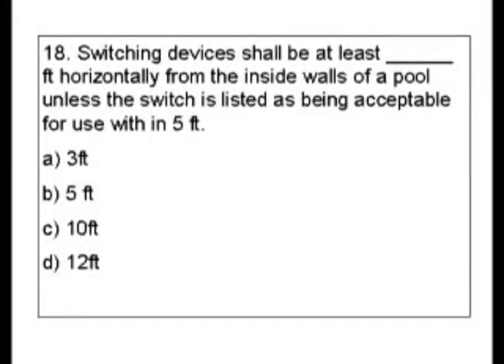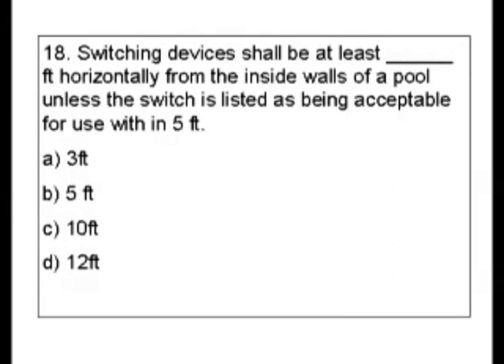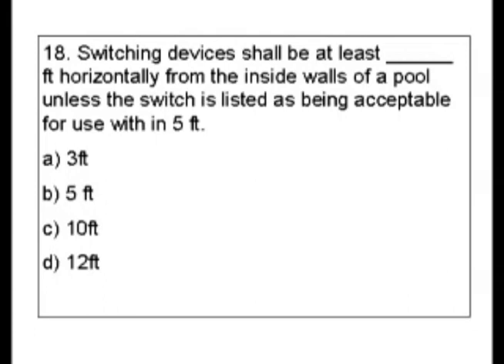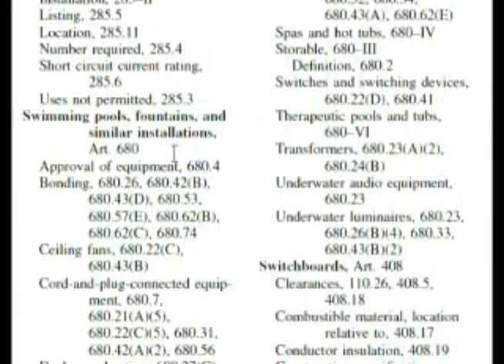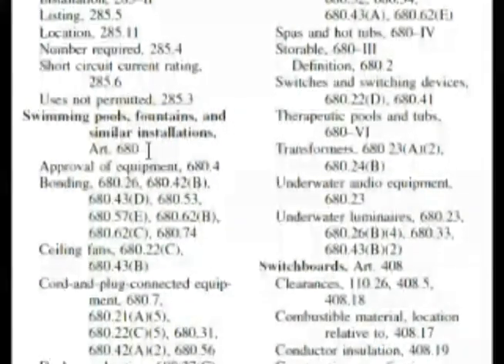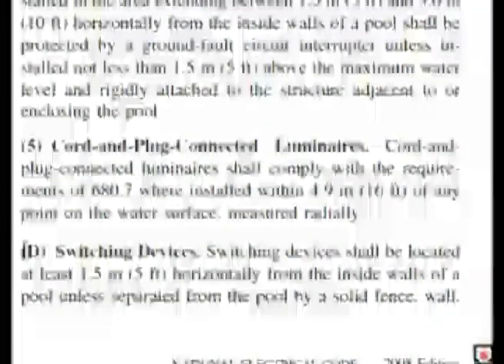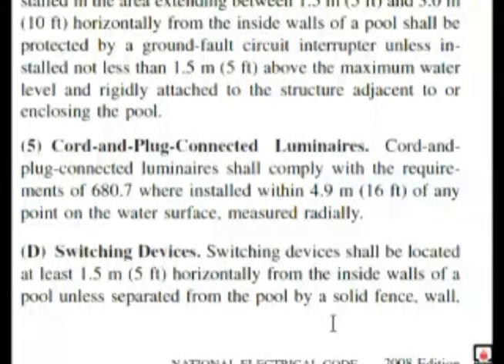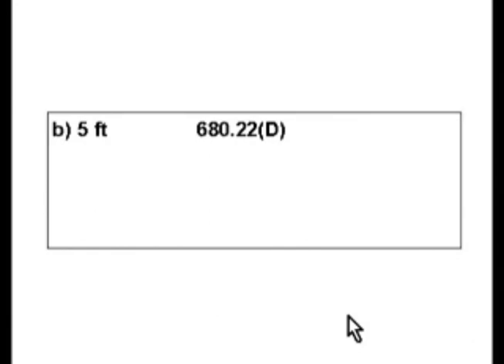Passing an Electrician Journeyman or License Exam - Question 18